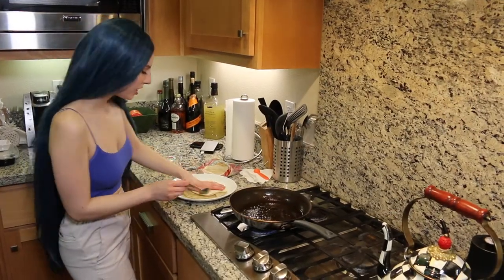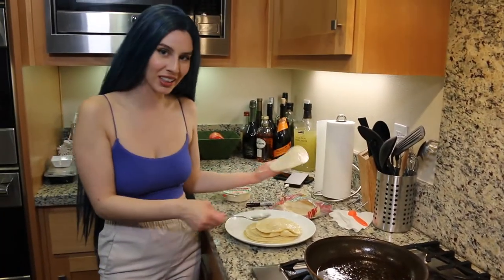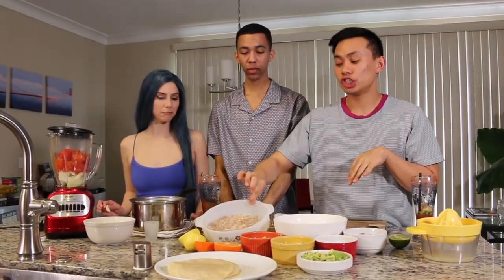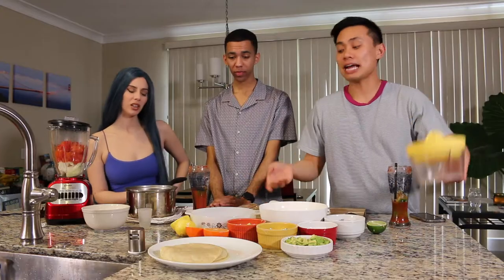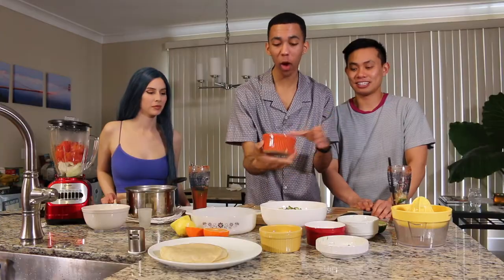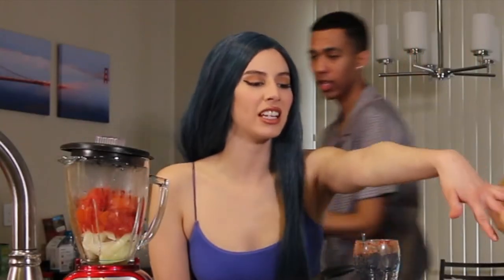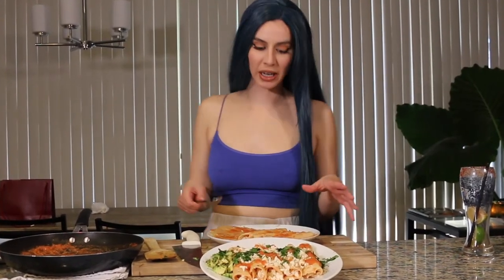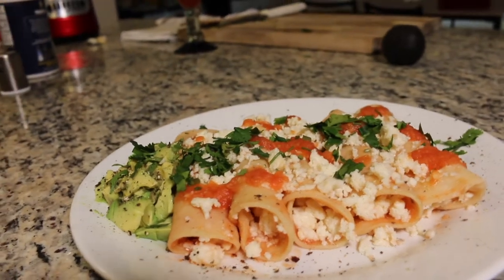Ceviche, Micheladas & Entomatadas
Your two favorite chefs, Myles and Alan are back at it again! Revealing their Flamin' Kitchen, world-renowned ceviche & michelada recipe with a very special guest. Things quickly heat up when this spicy trio assemble for a highly-anticipated reunion! Tell us what you'd like to see next, we love to share our recipes!

Alan's @cookingwith.al
Myles' @mmillaas_